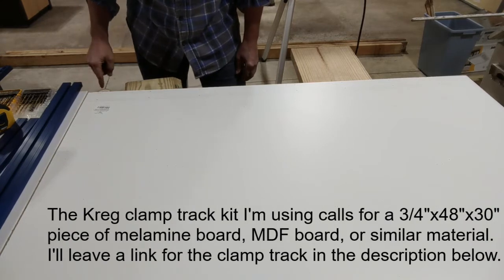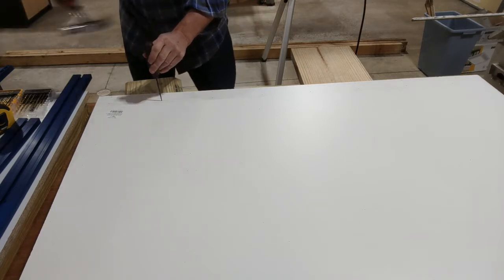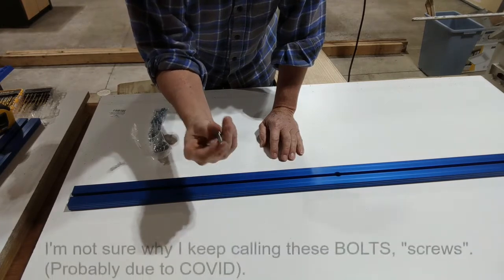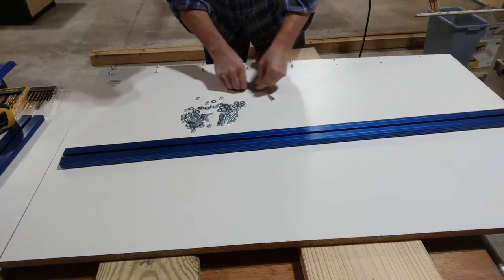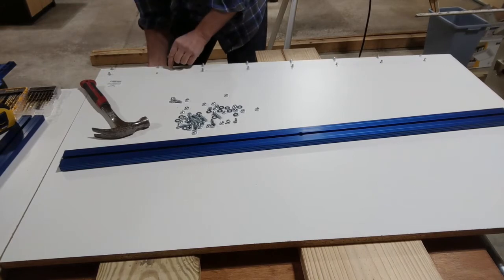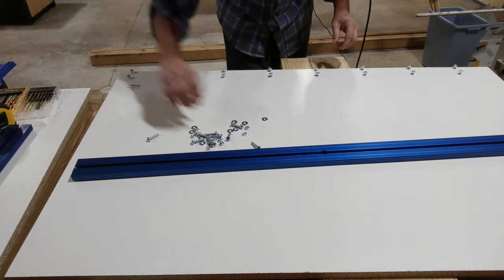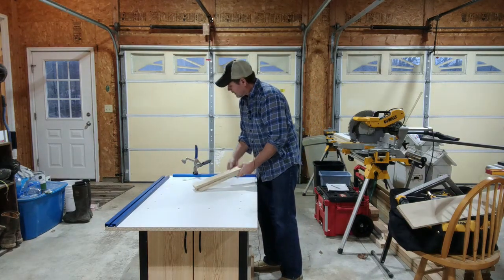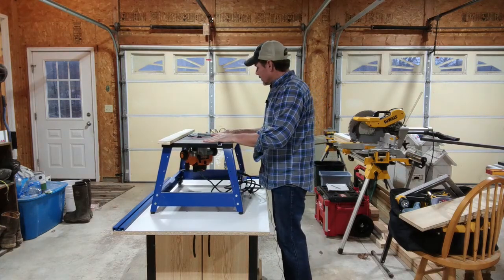Kreg Clamp Trak Installation Tutorial: Makes a Handy Little Clamp Table and Work Surface!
I love Kreg products! I just purchased the Kreg Clamp Trak Kit and some Kreg Automaxx Bench Clamps and I can't wait to put them to use! In this video, I'll show you how to install it and how I turned it into a handy dandy clamp table and multi-purpose work surface using a few left-over 2x4s and a couple small cabinets I repurposed. Nothing fancy but, it serves the purpose.

Here are  the links to the clamp kit and clamps:

Kreg clamp Trak Kit:

Kreg Automaxx Clamp: